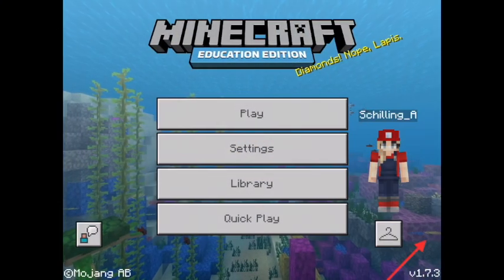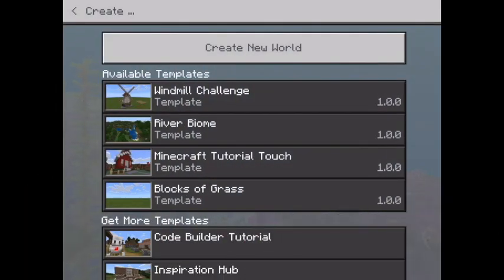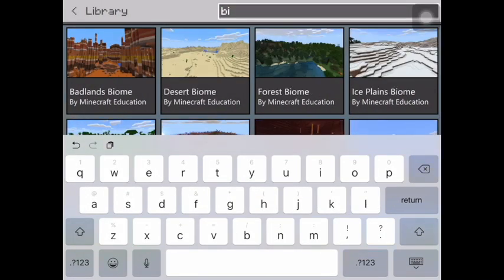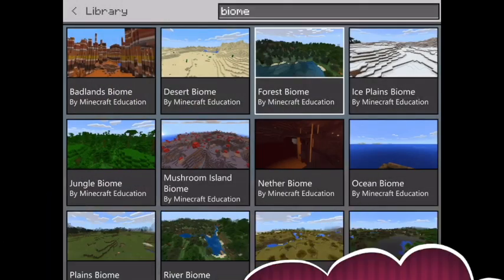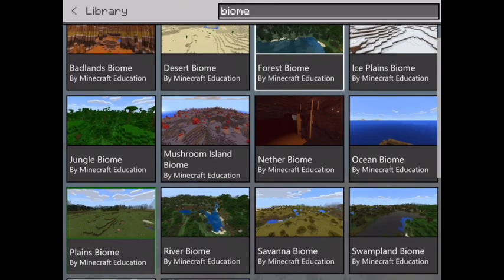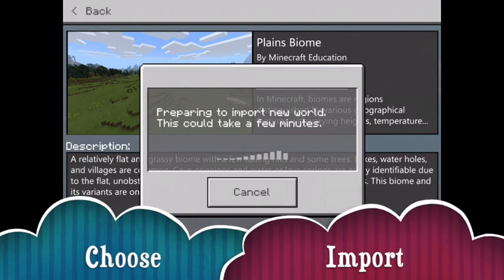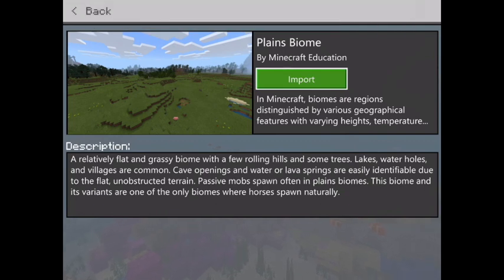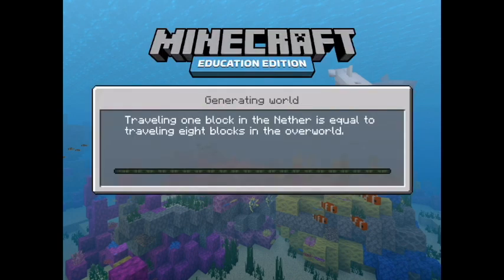Minecraft Education: Biomes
Learn how to create a biome world for specific projects